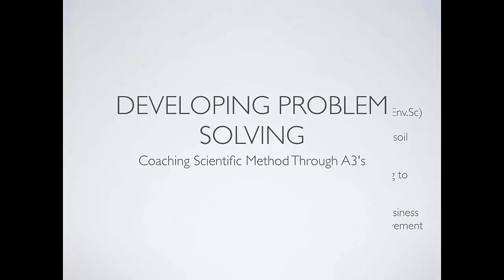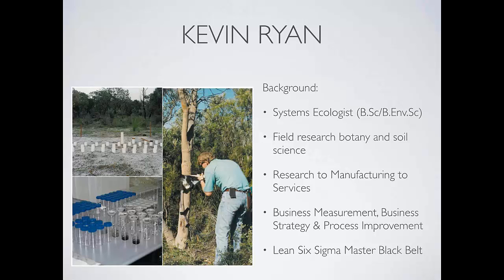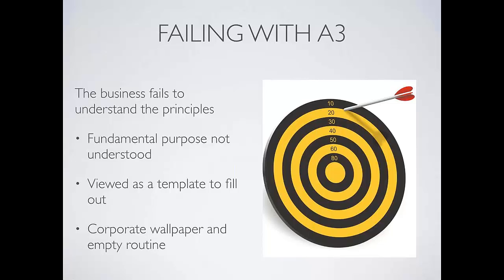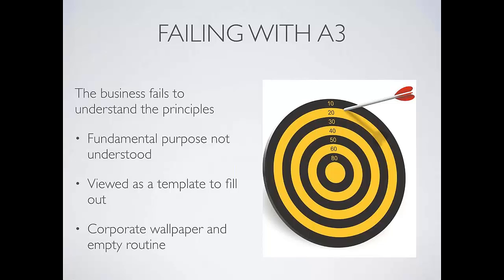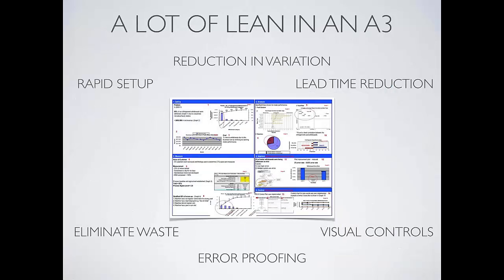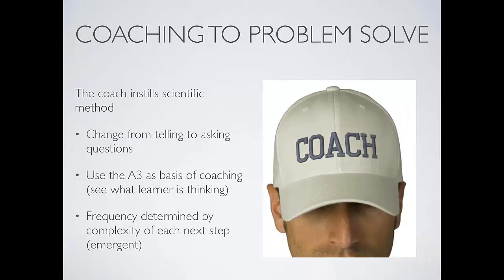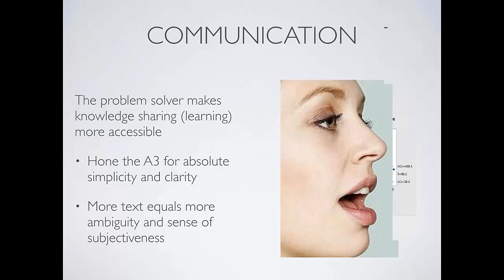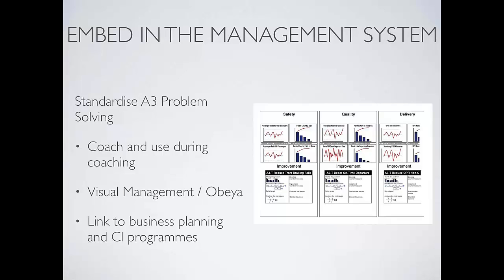A3 Thinking and Problem Solving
It's hard to imagine anyone not having heard of the A3. For nearly as long as people have peered inside Toyota, the A3 has been a common part of the Lean implementation road-map for many businesses. Like much of the Toyota Production System, the failure to produce tangible results with A3's has plagued many lean adopters.

Join Pyzdek Institute Master Black Belt Kevin Ryan for an experienced practitioner's insight. Kevin has gained significant first hand knowledge of effective A3 application over several years of behind the scenes access inside a Toyota factory, and many years of leading continuous improvement programs, including coaching over one hundred managers and specialist Green and Black belts in A3 thinking.

In this webinar Kevin discusses the effective usage of A3s achieving the dual aims of improvement results and developing people.